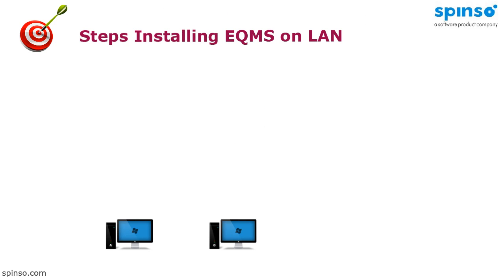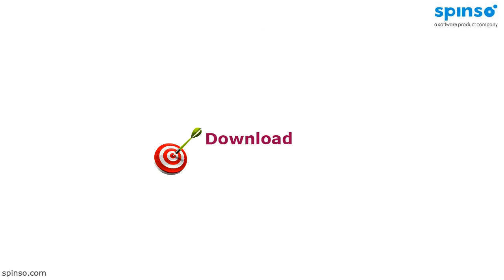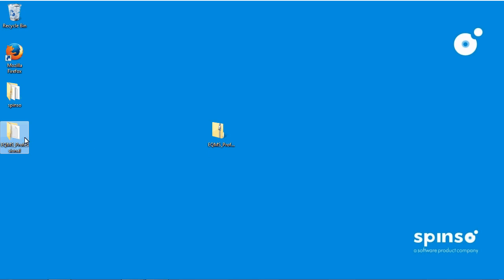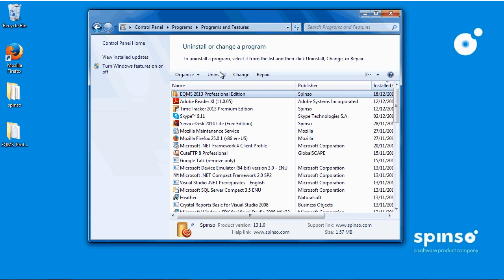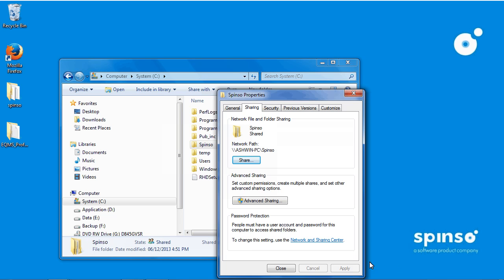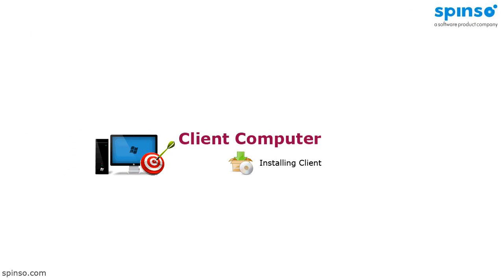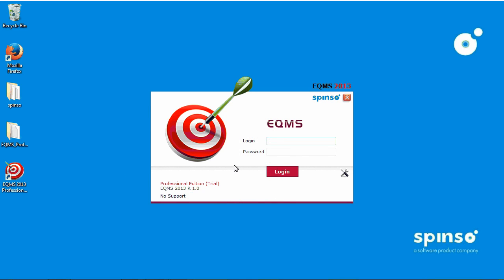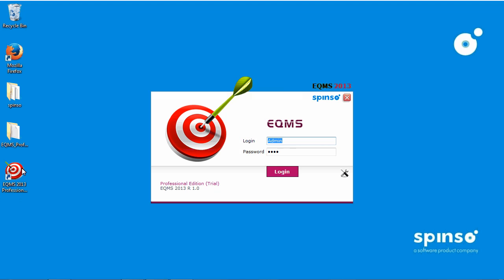EQMS CRM: Installation on LAN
EQMS Installation on Multiple computer connected on LAN

Installation Instruction
Eqms_Professional.zip has 2 setup files "Server" & "Client" in the respective folders.
We would recommend you to install the Server/setup.exe first and then Client/Setup.exe on the default path for trial use

Installation is quiet simple.

It does not require any registration
Download, Install and Get Started